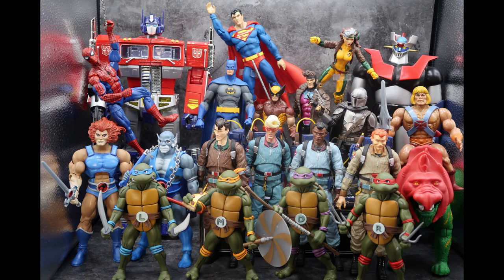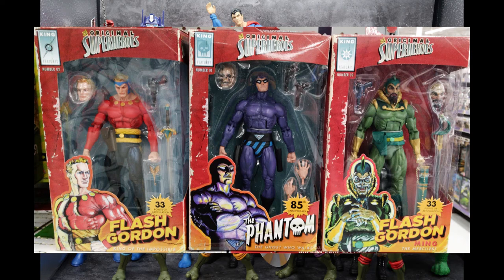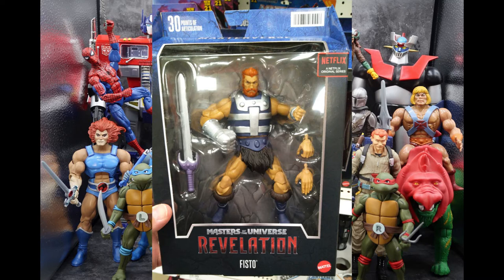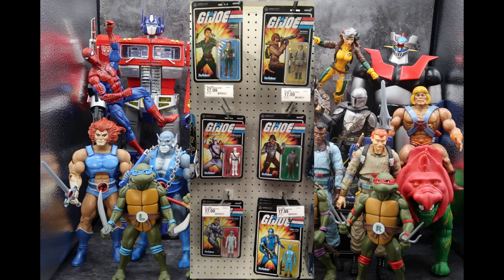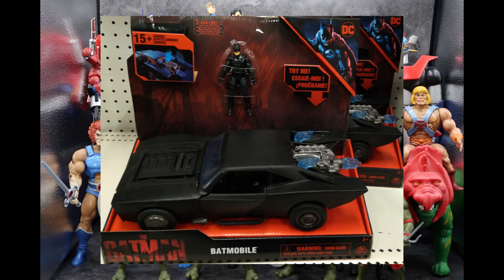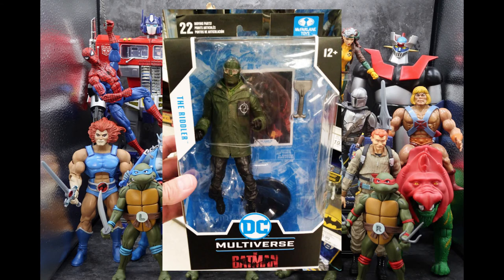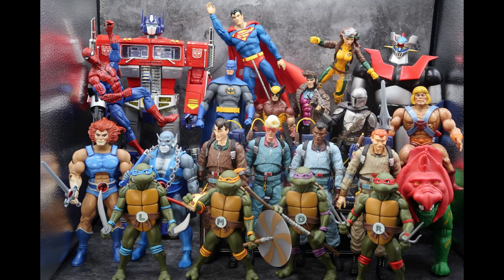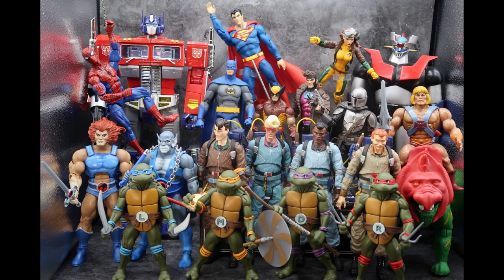The Bots and Books Weekly Finds 01/30/22